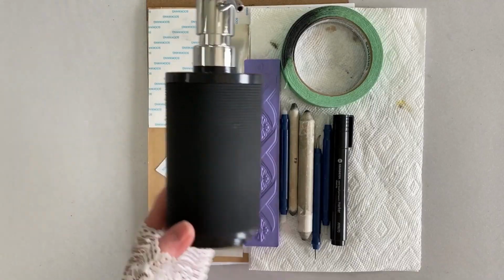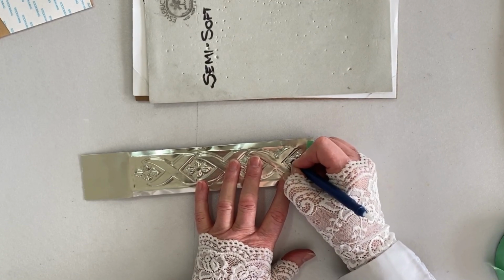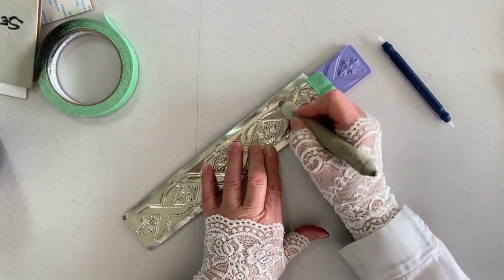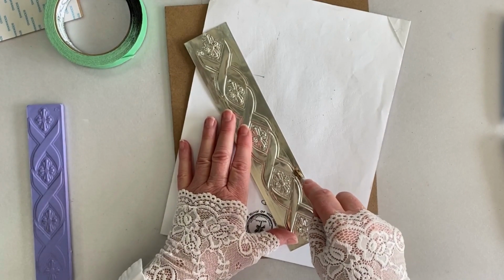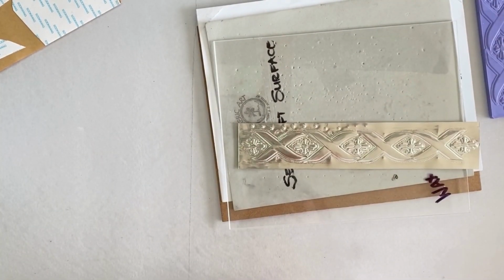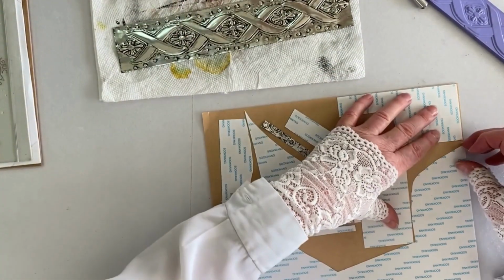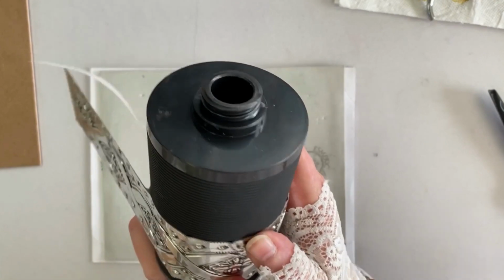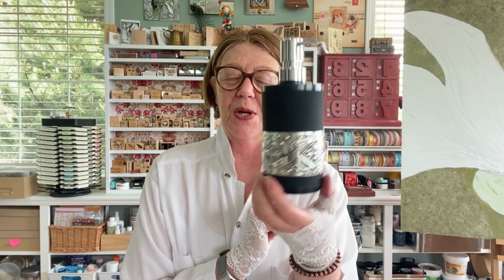Metal Embossed Accent for a Soap or Lotion Dispenser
Decorate an ordinary soap dispenser with embossed metal. See how to use basic pewter art tools to add interest and beauty to a plain soap dispenser for your kitchen or bathroom.

Supplies Used:
• Soap dispenser
• Pewter to fit around the container
• Texture plate
• Sookwang double-sided adhesive tape
• Black water-based permanent marker

o Metal embossing work surfaces
o Paper stump
o Teflontip tool
o Stylus
o Plastic burnishing tool

• General
o Painter’s tape
o Cutting mat and craft knife
o Paper towel
o Decorative scissors